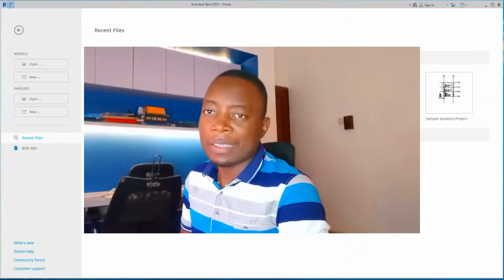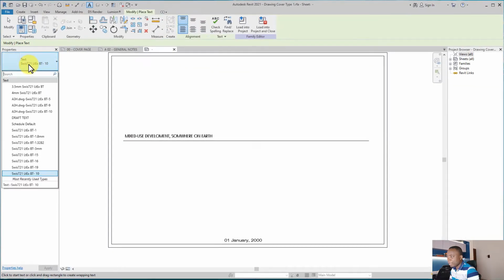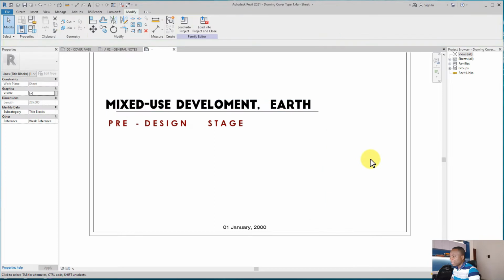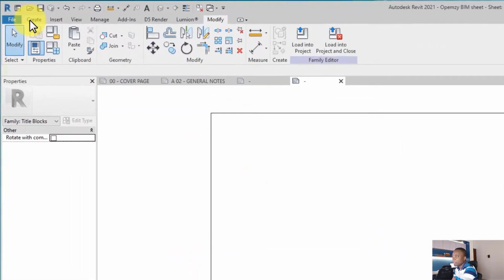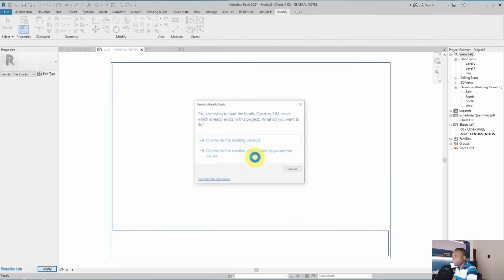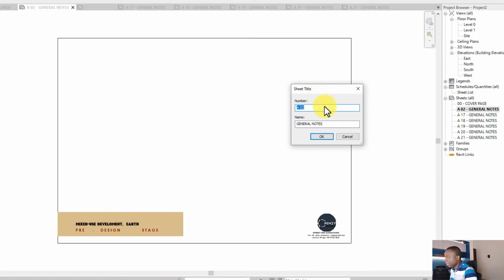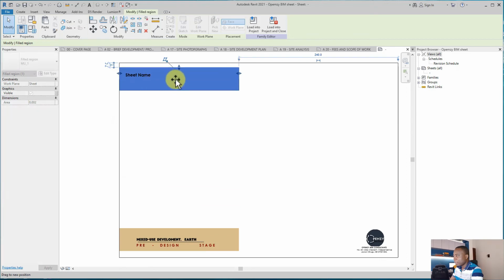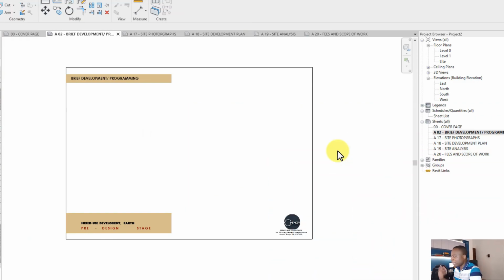PRE-DESIGN STAGE_CREATE AMAZING SHEETS FOR PRESENTATION IN REVIT | REVIT BEGINNER TUTORIAL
Create Stunning Presentations for your Pre-Design Stage without Leaving Revit.